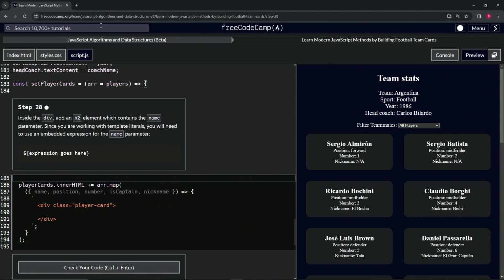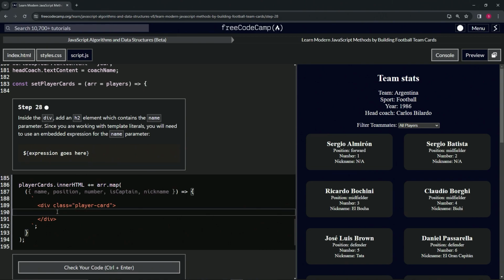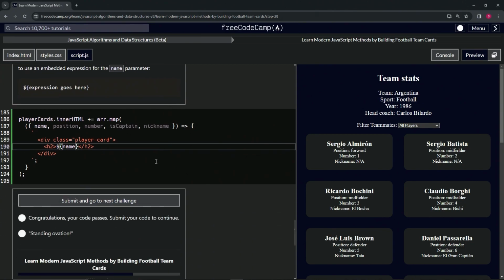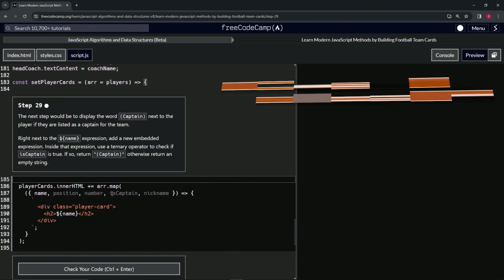Learn Modern JavaScript Methods by Building Football Team Cards: Step 28 | freeCodeCamp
🌟 "Infusing Player Cards with Identity: Embedding Names with JavaScript Template Literals" 🌟

🔍 Dive deeper into our "Build Your Own Football Team Cards" series with Step 28, where the journey of personalizing player cards takes a significant leap forward. In this tutorial, we explore the art of using JavaScript template literals to dynamically embed player names into the HTML structure of each card. By incorporating an h2 element within the player-card div to display the name parameter, we're not just adding text; we're infusing each card with the essence and identity of the players. Utilizing template literals allows for the seamless integration of JavaScript expressions, such as the player's name, directly into the HTML markup, ensuring that each card is a testament to the player it represents.

📌 Personalizing Content with Dynamic Expressions:

This step highlights the power of template literals to personalize web content dynamically. By embedding the player's name within an h2 element using an embedded expression, you create a direct, personal connection between the data and its presentation. This approach not only enhances the readability and impact of your player cards but also celebrates the uniqueness of each player's identity.

📊 Merging Data with Design:

Integrating the player's name into the card through template literals exemplifies the synergy between data and design. This tutorial emphasizes the importance of presenting data in ways that engage and resonate with users, turning each player card into a narrative piece that shares a story, not just statistics. It's a reflection of how web development can bridge the gap between raw data and compelling visual storytelling.

✏️ JavaScript: A Tool for Expressive Web Elements:

As you embed player names into your player cards, reflect on JavaScript's role as a versatile tool for creating expressive, dynamic web elements. This tutorial showcases how template literals and embedded expressions enable developers to craft detailed, personalized web content, highlighting JavaScript's capacity to bring creative visions to life.

📘 Elevating Projects with Narrative Depth:

By integrating player names into your player cards, you're adding a layer of narrative depth to your project, enhancing the user experience with a personal touch. This tutorial encourages you to consider how your coding choices can transform the user interface into a rich tapestry of stories and identities, making each interaction more meaningful.

🌍 Sharing Techniques and Insights:

As you experiment with embedding expressions for player names, share your discoveries and techniques with our community of developers and football enthusiasts. Subscribe for more tutorials that fuse coding mastery with creative storytelling, and let us know how you're using these strategies to make your player cards a central piece of your project's narrative.

📈 Inspiring Creativity Through Code:

We invite you to display your player cards, now personalized with player names, as a showcase of your technical skill and creative insight. Your work serves as inspiration to the developer community, demonstrating how thoughtful use of JavaScript can elevate web projects from mere data displays to engaging stories that captivate and connect with users.